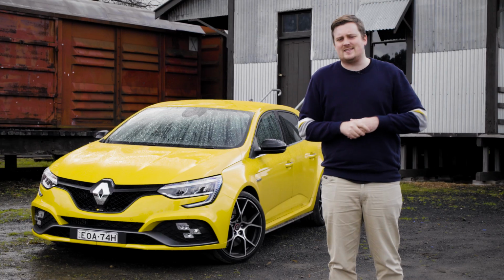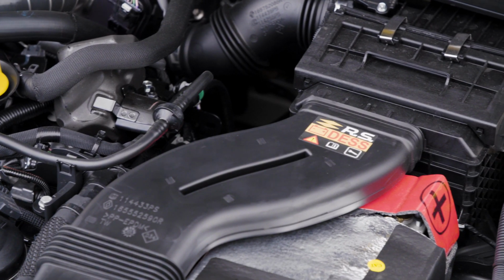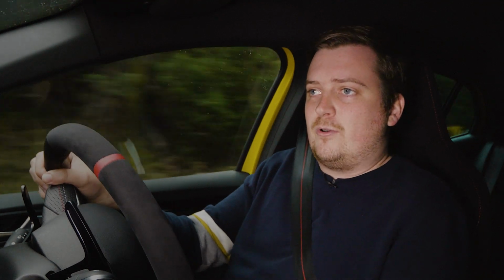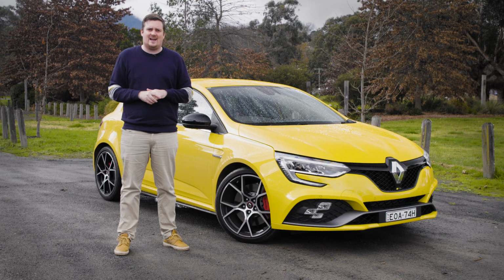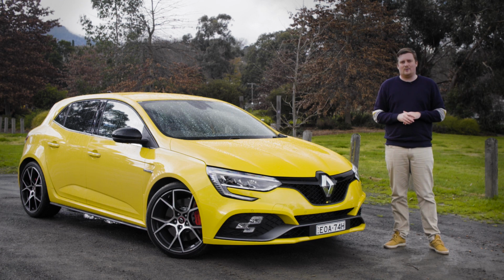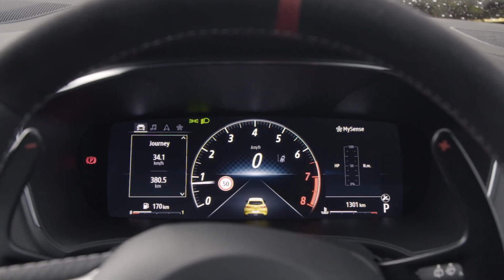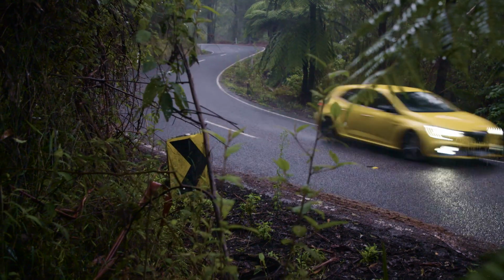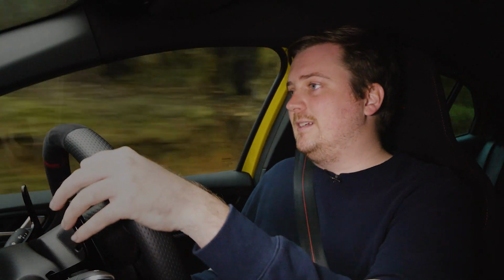2021 Megane RS300 Trophy EDC review: The French hot hatch with a secret magic trick | MOTOR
We get behind the wheel of the updated Renault Megane RS to see if it has what it takes to stand out from the crowd against a field of hot hatch contenders. Lucky then that it has a secret trick up its sleeve. But does it work? ​

00:00 - Intro
01:13 - Engine & performance
04:17 - Renault Megane RS 300 Trophy
05:20 - Exterior
06:08 - Interior
07:15 - Handling
08:59 - Conclusion